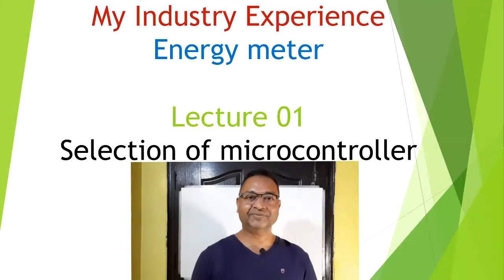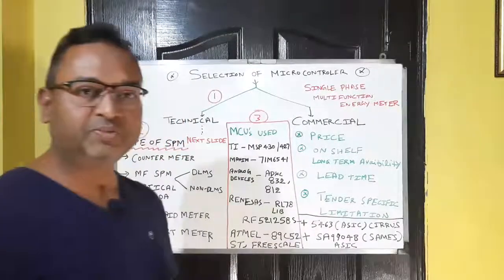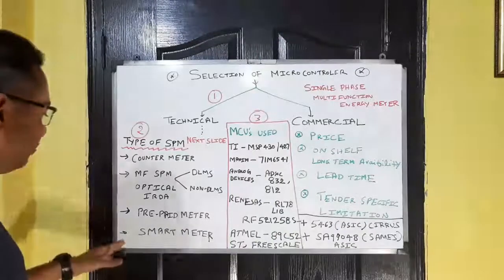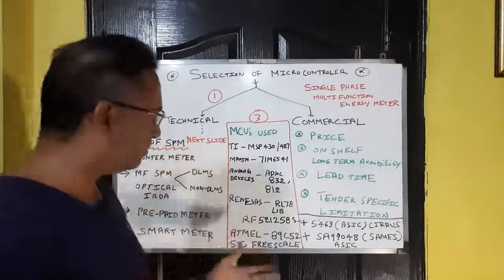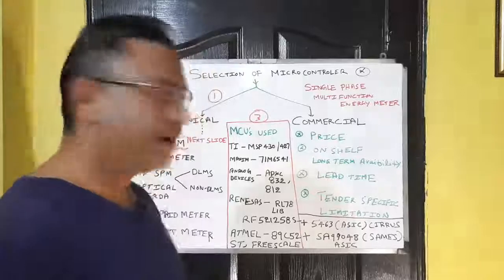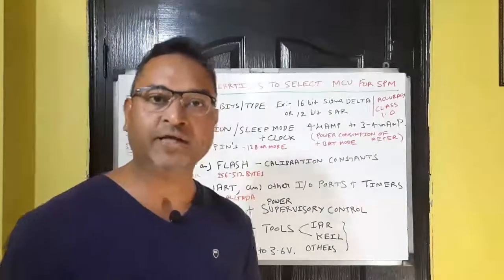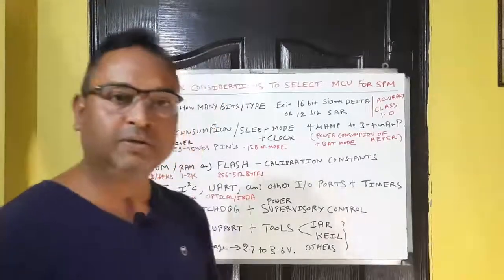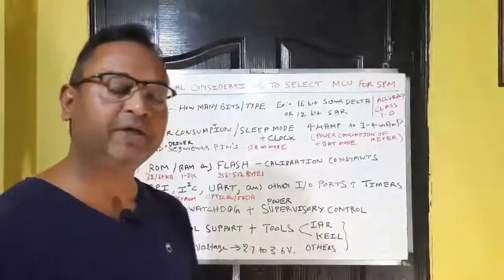🏫Selection of microcontroller - Energy meter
* Industry sharing about selection of microcontroller for single phase meter.
* This video is long...please watch till end, as this may add value in your
   knowledge.
* This video is specially good for Engineers working in embedded domain and
   Energy metering field.

My next upcoming videos will cover design details of meter with practical experiments. Kindly give your suggestions to improve.

I am looking this little favor as this will motivates me to prepare more realistic and knowledgeable video.

Hope that shared information is useful.

Let's explore, learn and share...
Vikas Sharing